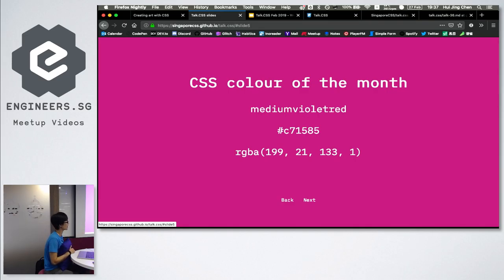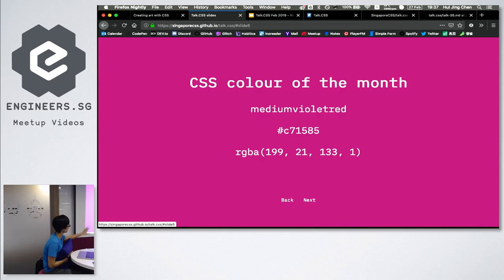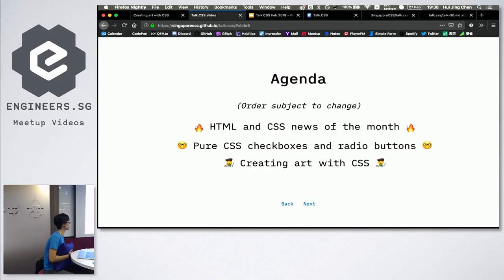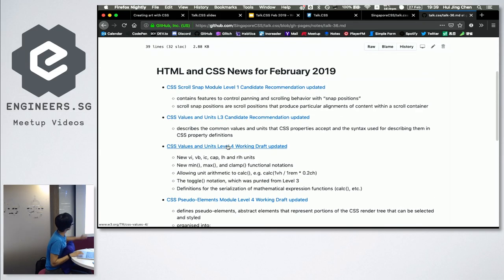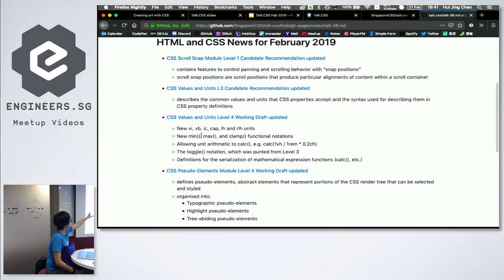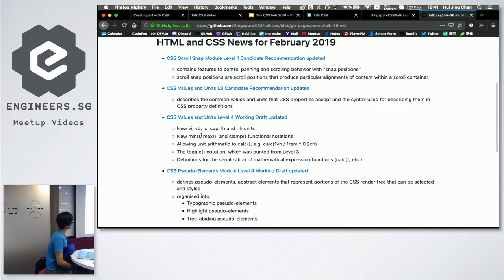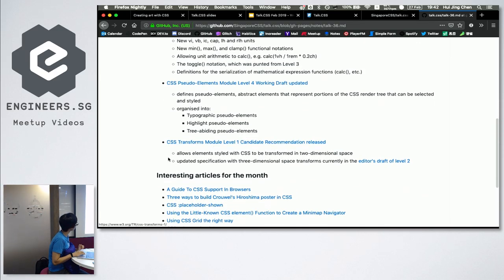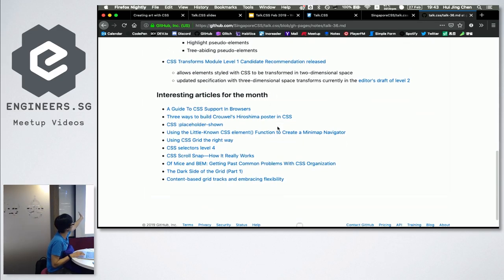Latest CSS news - Talk.CSS #36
Speaker: Chen Hui Jing